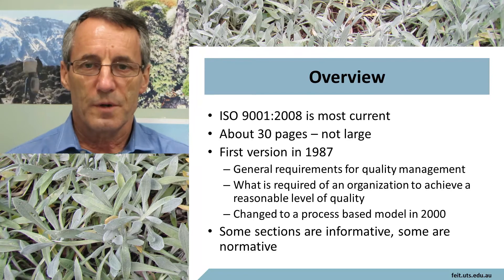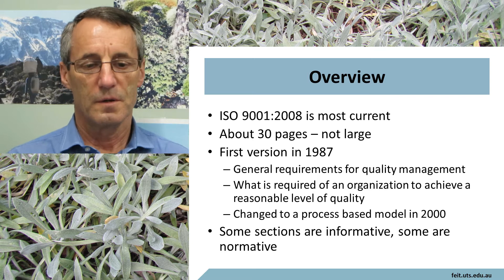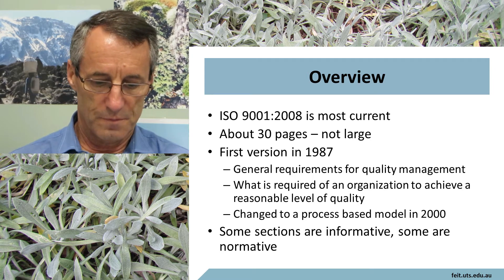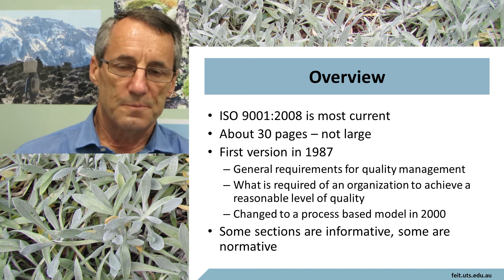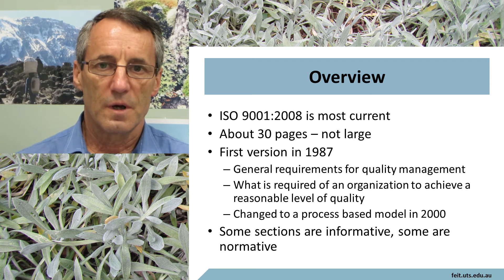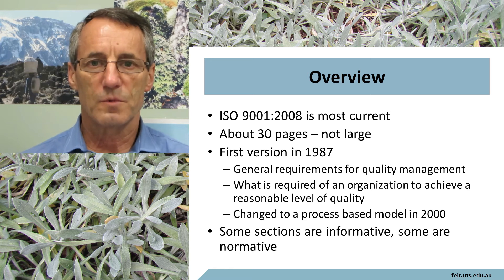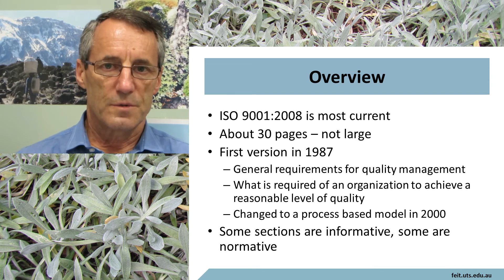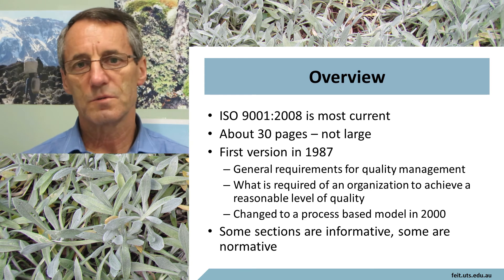ISO 9001 Overview